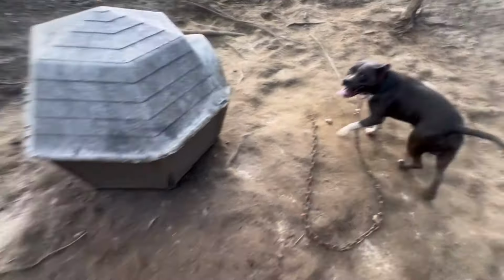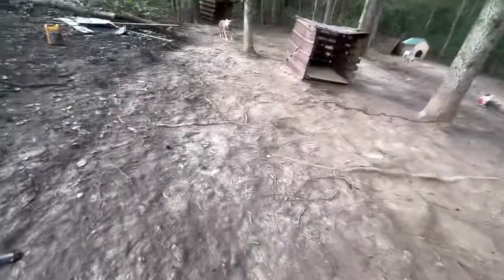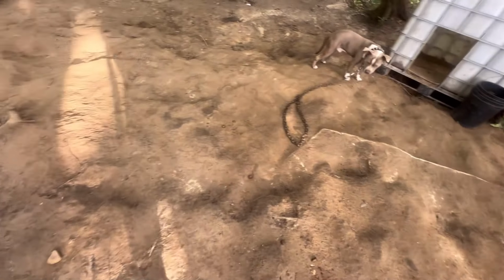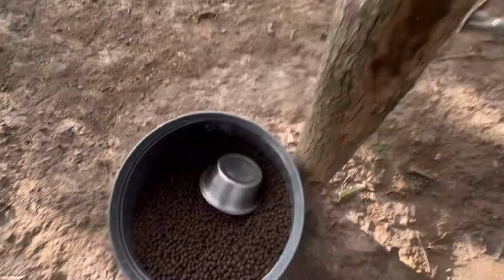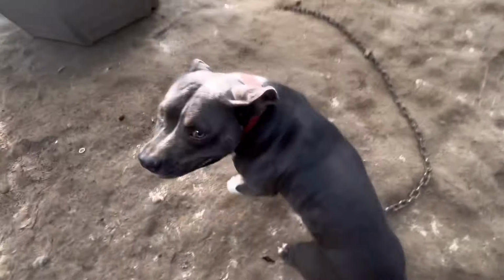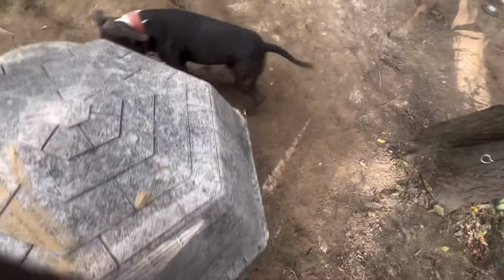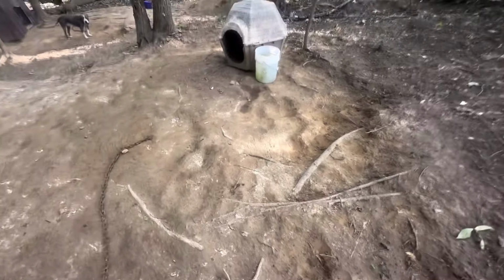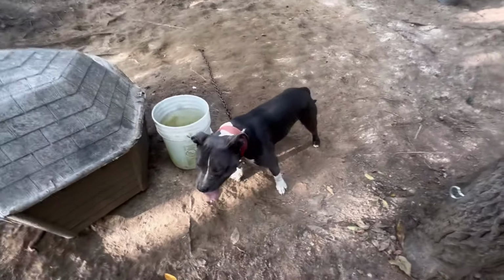Part 2 . YARD information 🔥⚠️ Lexi Tried to fight KASH🤦🏽‍♂️🗣️bullypit pitbull dogfight 🐶💰